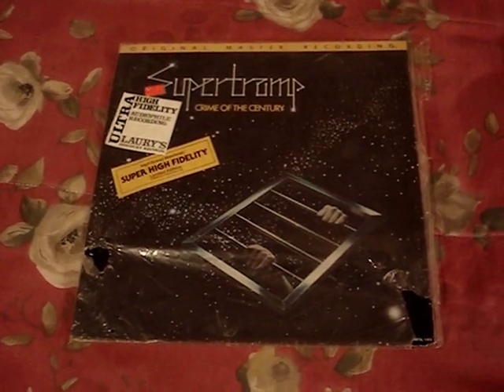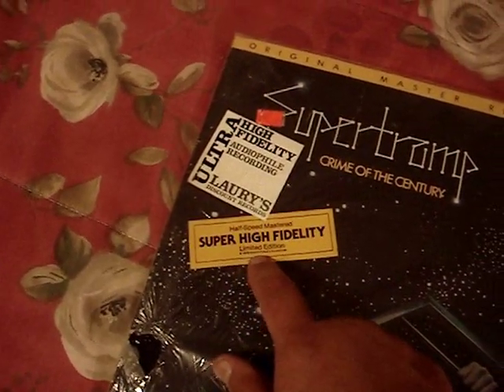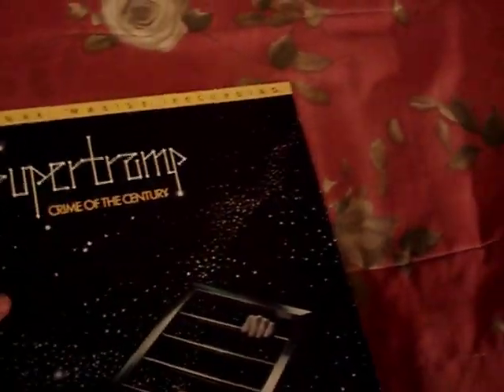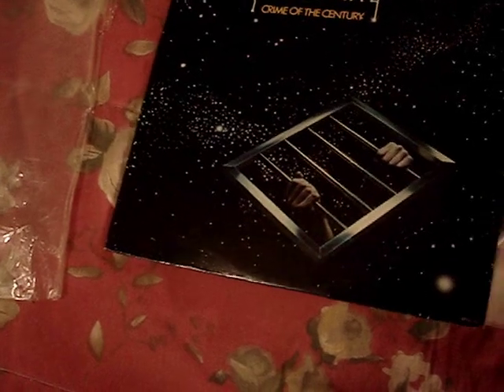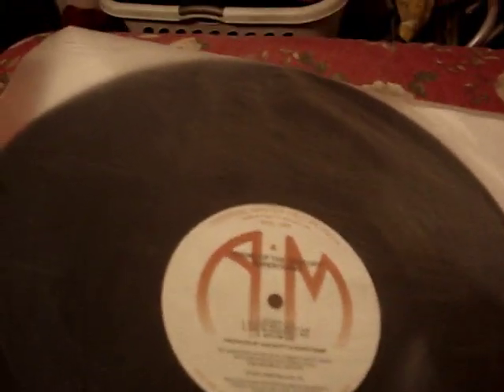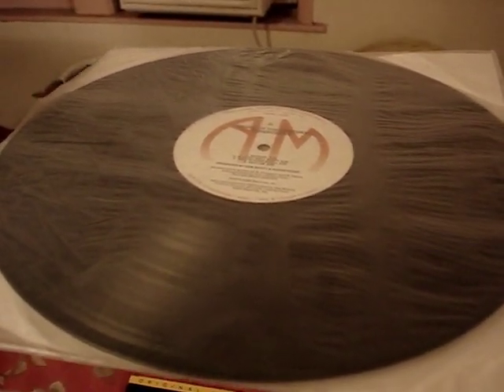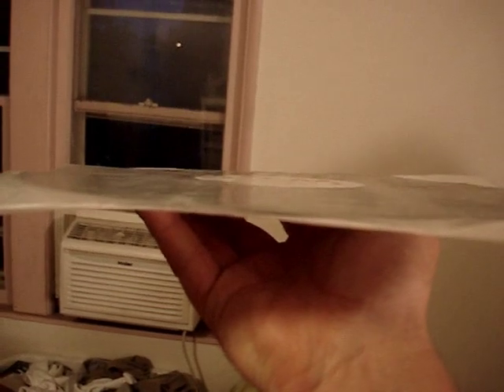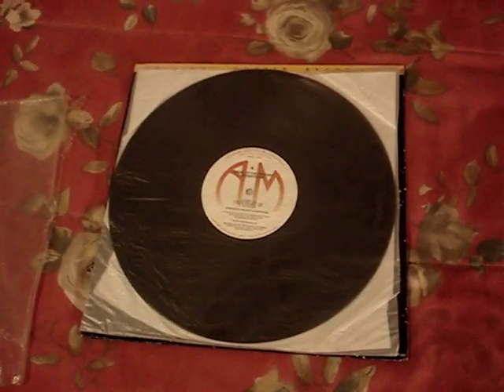Supertramp Lp Score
Original master recording for only a dollar.